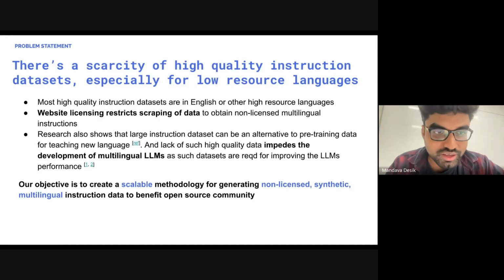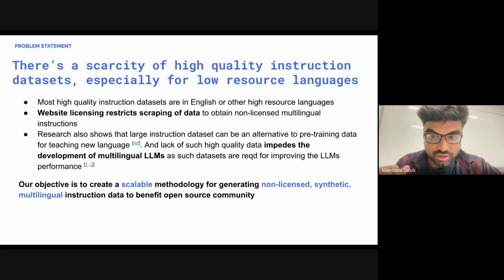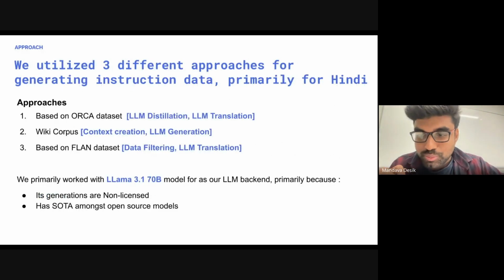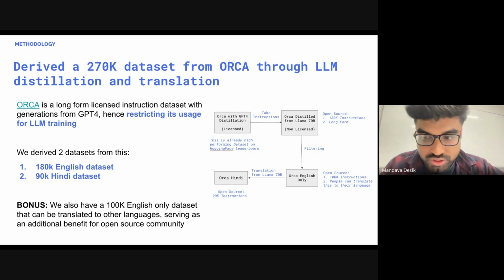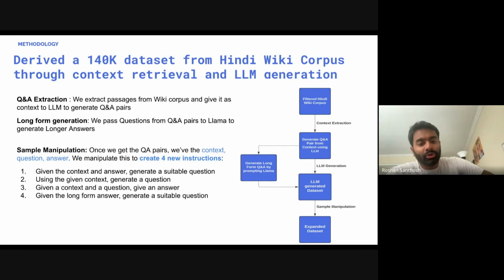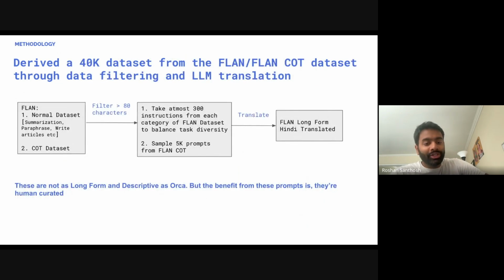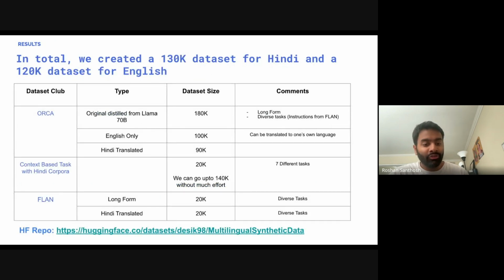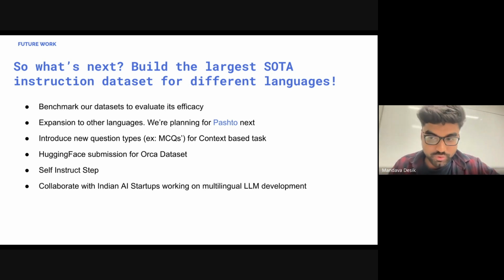C4AI Expedition Aya: Synthetic Multilingual Instruction Generation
Desik, Roshan, Rosemary, Drishti, Gaurav, Hanif